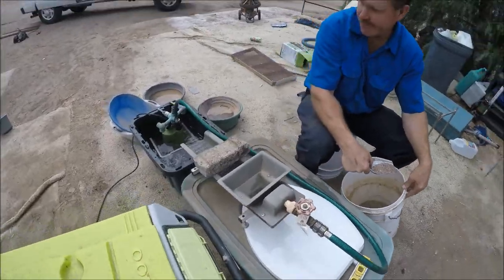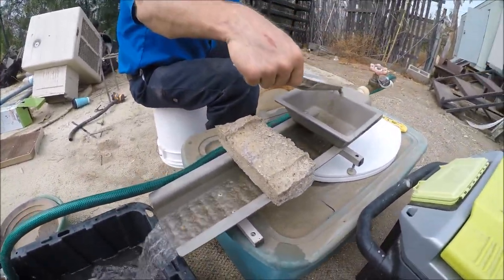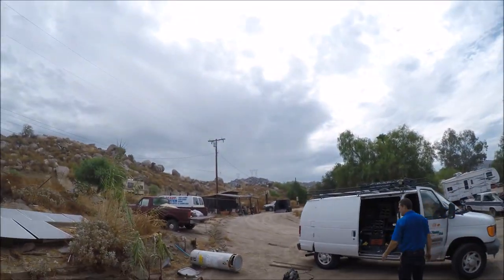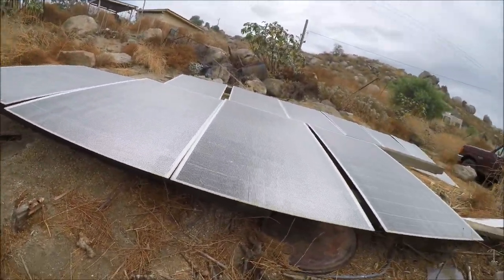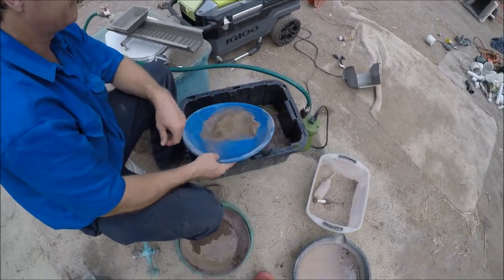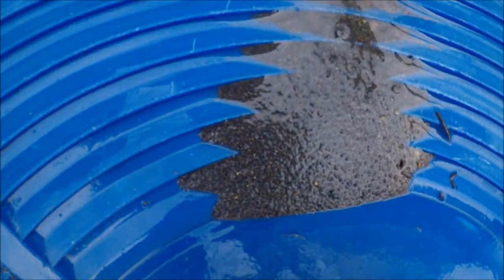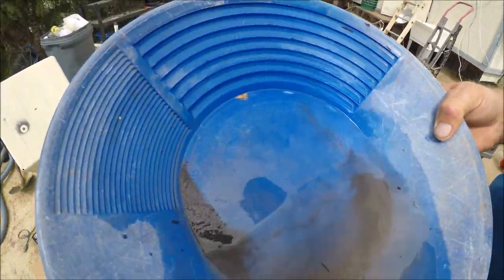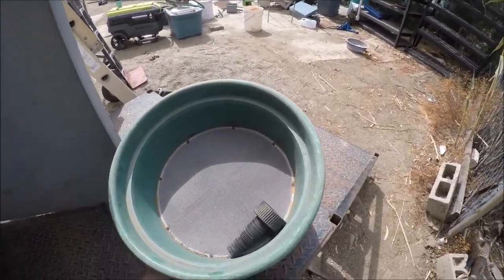GOLD CLEAN UP!!! DRY WASHING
We Finally had time to clean up the gold dirt from the other weeks prospecting adventure. we didn't strike it rich but i hope you guys can learn something from this. maybe watch something you've never seen before.
trying to get more content out there for y'all
sorry for  the click bait last time that wasn't very funny i know
God Bless